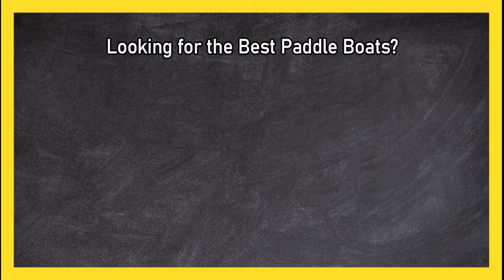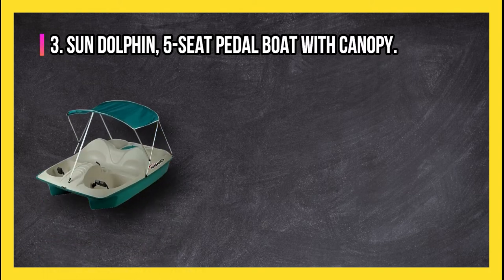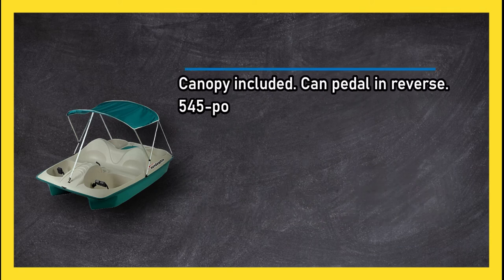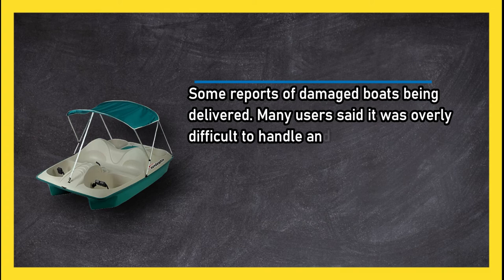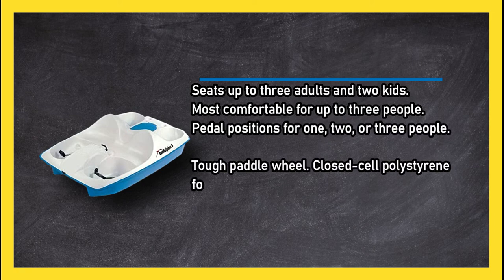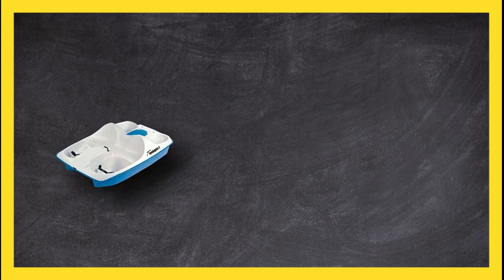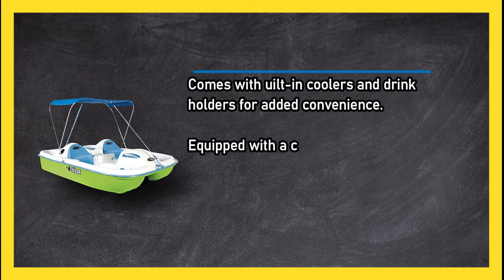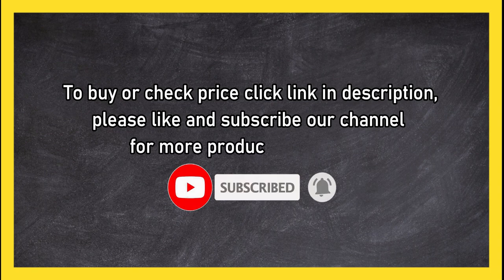Best Paddle Boats You Can Buy On Amazon in 2023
🌐 ➡️ Best Paddle Boats

1. Pelican, Monaco DLX Angler.

2. Sun Dolphin, 5-Seat Pedal Boat.

3. Sun Dolphin, 5-Seat Pedal Boat with Canopy.